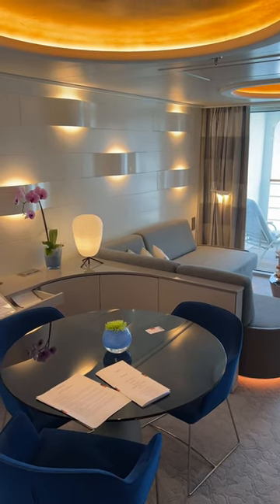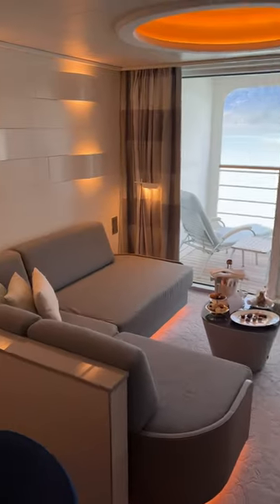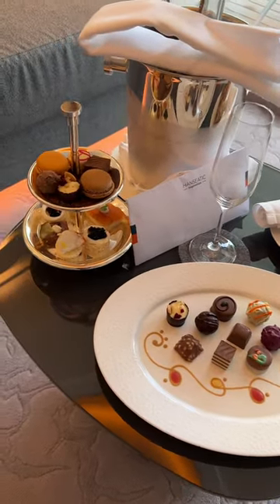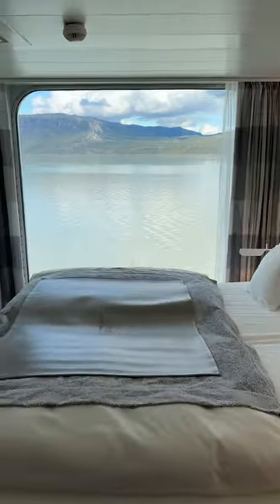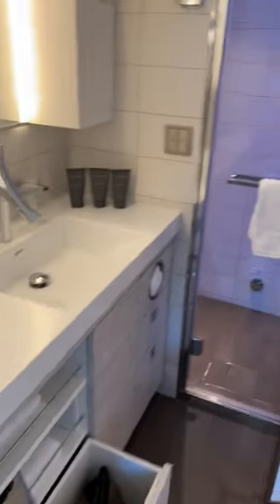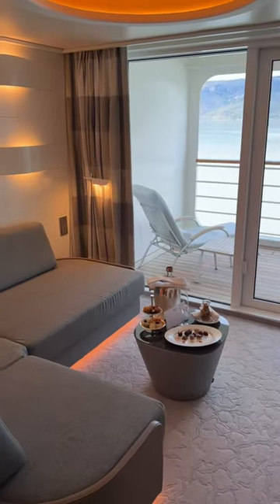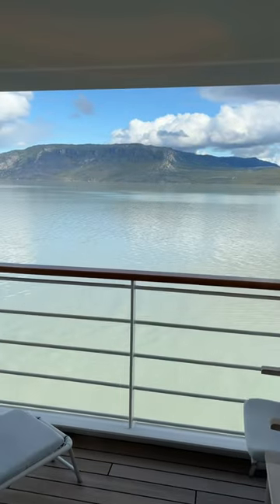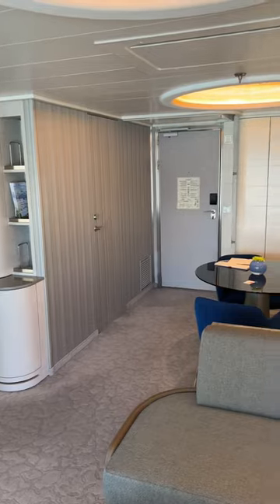Best Expedition Cruise Cabin Ever? Hanseatic Inspiration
Junior Suite 643 on Hapag Lloyd Cruises Hanseatic Inspiration cruise ship